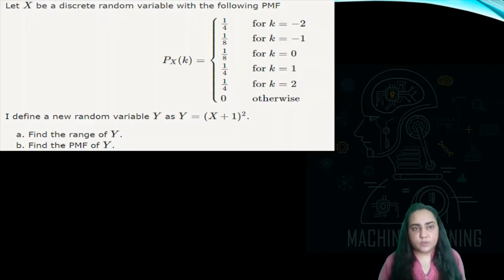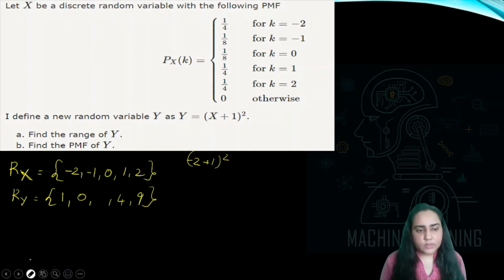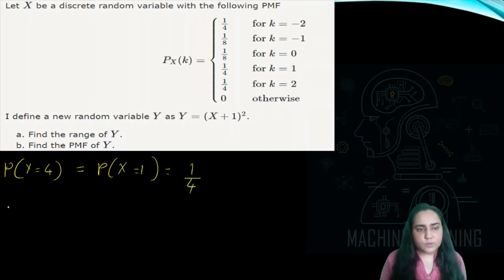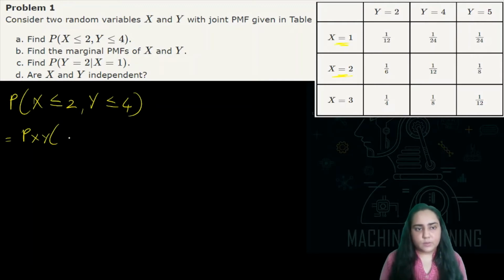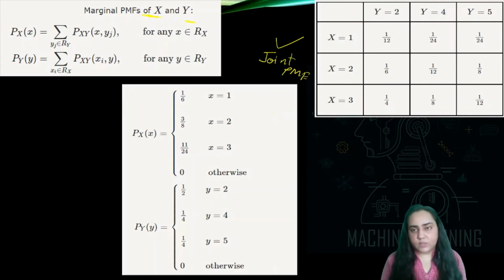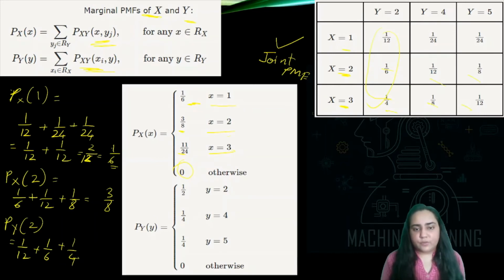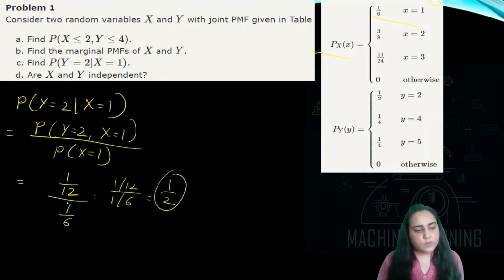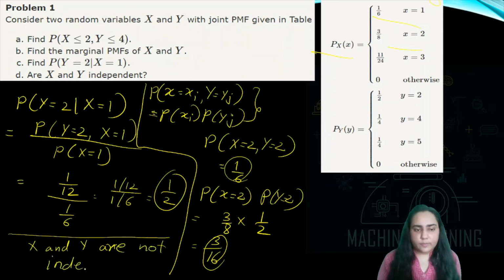Lec-14_Multiple Random Variables Part 3 | Machine Learning | IT-ICT Engineering